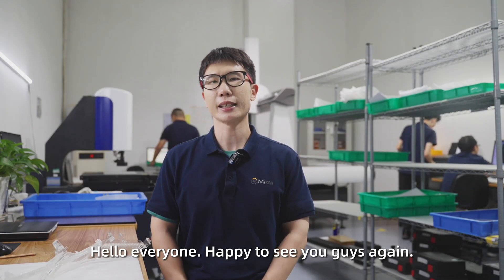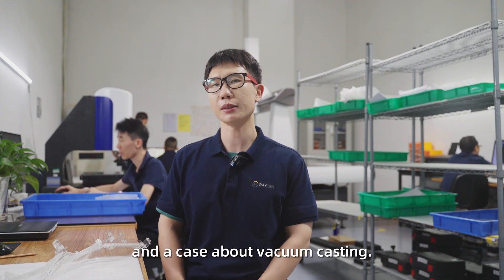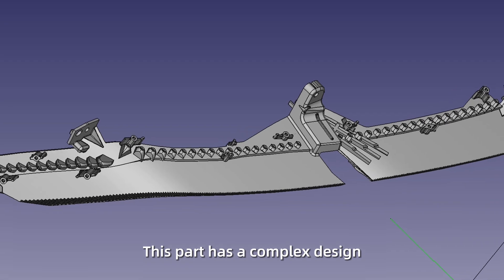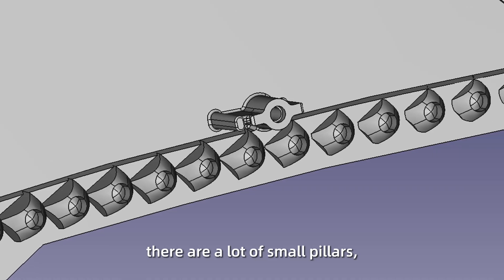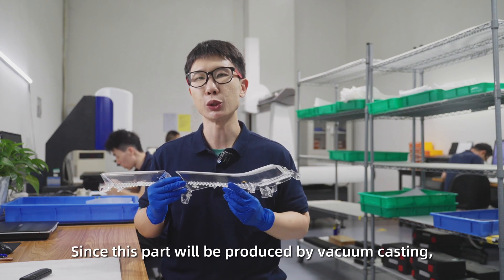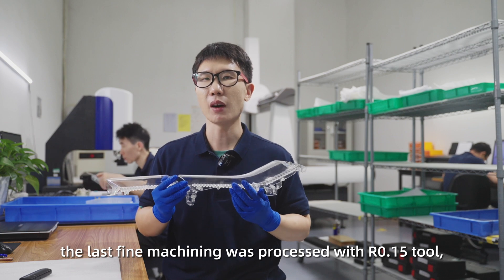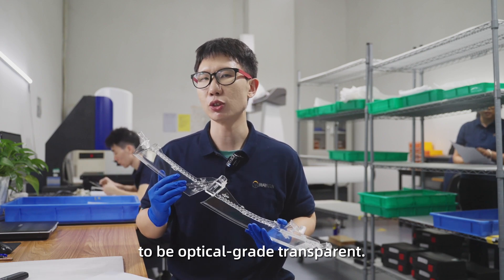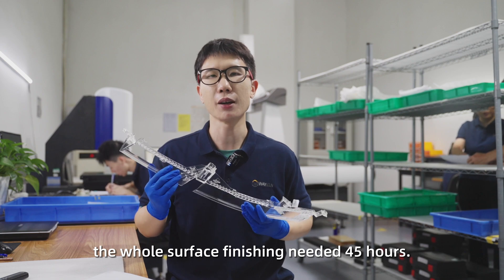Optical Prototype: Vacuum Casting Light Blades| WayKen Rapid Manufacturing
In this real case study, Jayden, the project manager at Wayken, shares an intriguing project involving vacuum casting for a British car company. The challenge was to create flawless light blades with perfect optical characteristics. The complex design included small pillars, micro-structures, and dense teeth, demanding utmost precision.